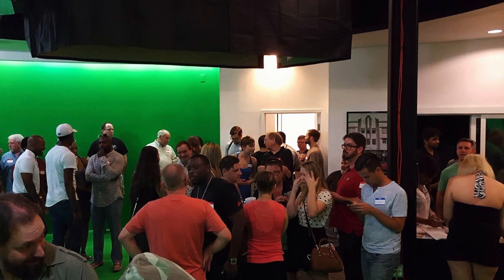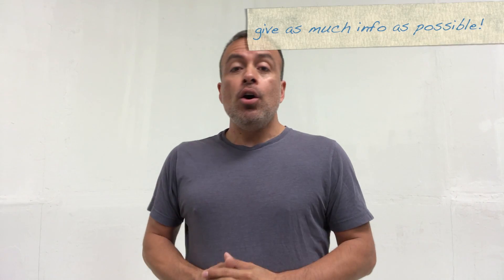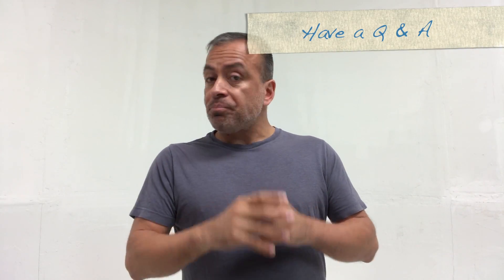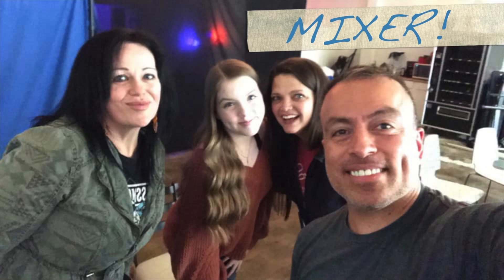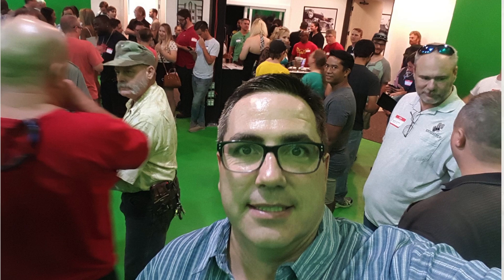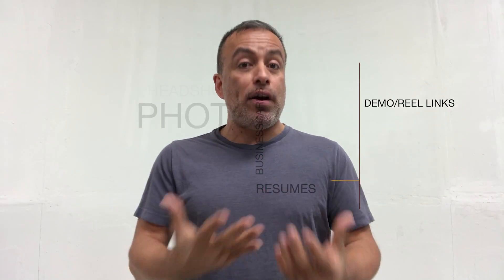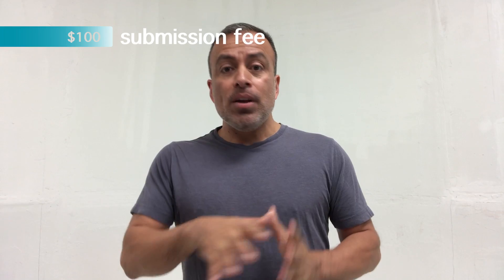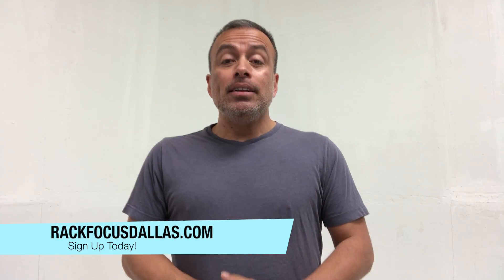Rack Focus 10 Pitch Session: How Does It Work?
Here's a video guide with details on how the Pitch Session/Industry Mixer works. Enjoy!